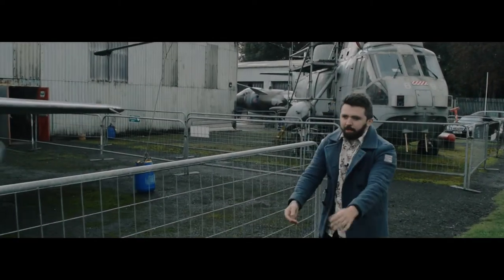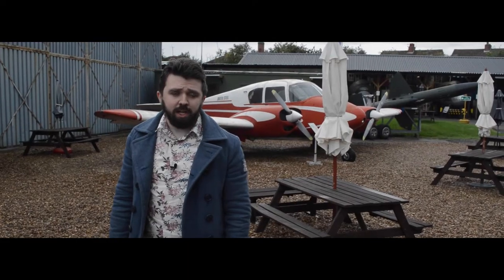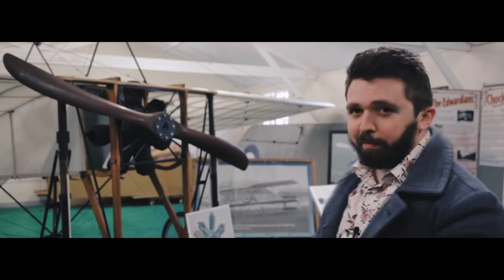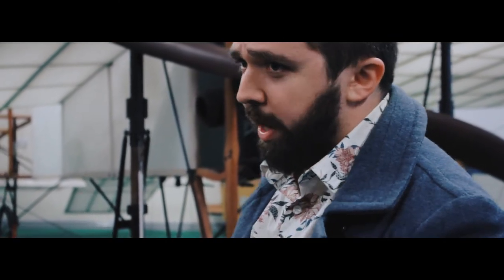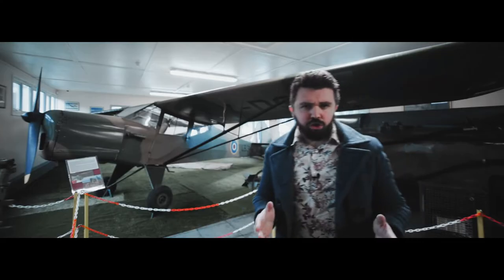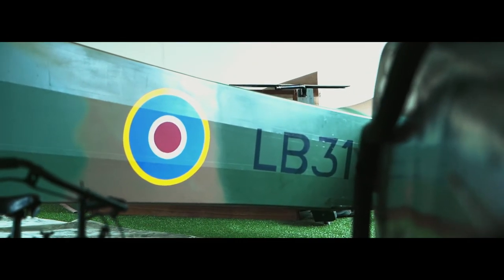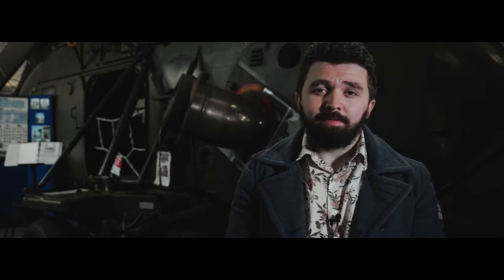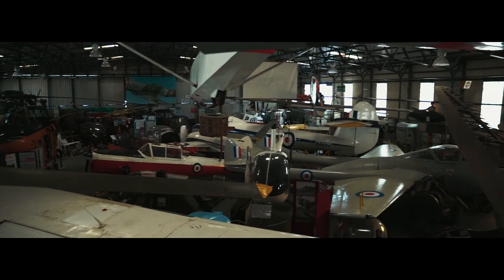Secrets of the Air Museum (Aeroventure / South Yorkshire Aircraft Museum - History Documentary)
Join us on an Aeroventure together as we explore some of my favourite aircraft here at the South Yorkshire Aircraft Museum in Doncaster.